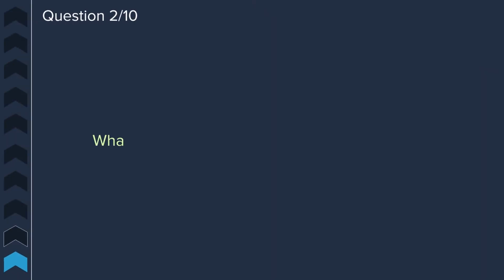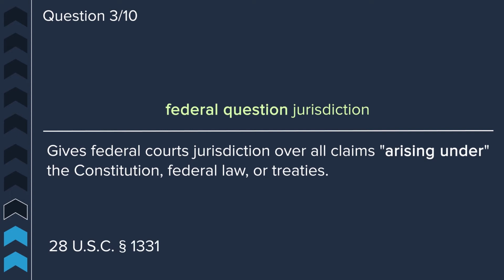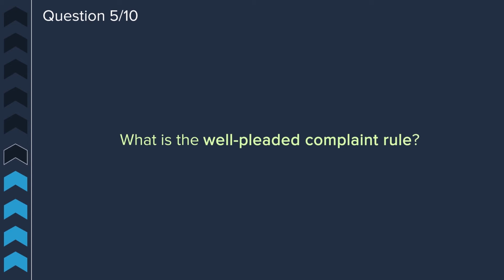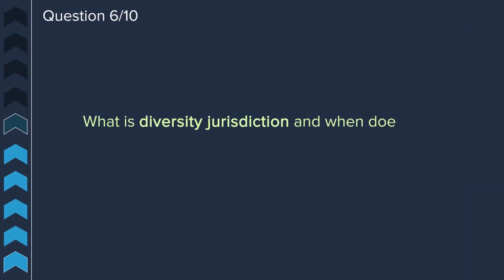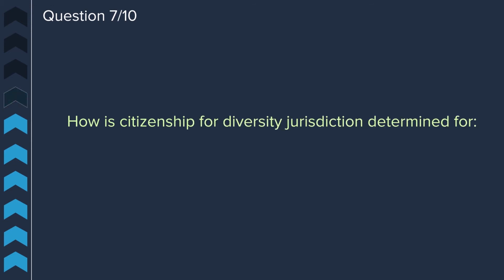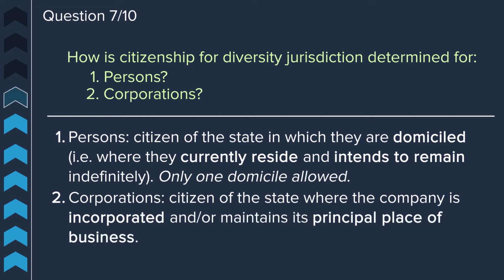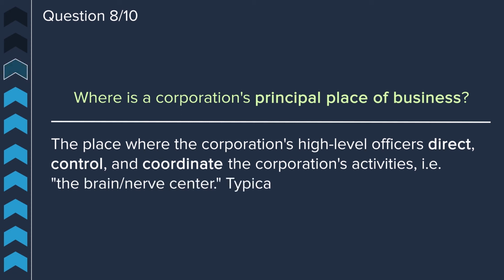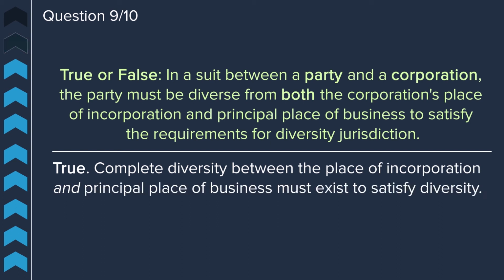Civil Procedure: Jurisdiction & Venue | Hands-Free Bar Exam Prep (MBE)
In this video, we read you 10 key questions & answers that give you important background knowledge of Civil Procedure: Jurisdiction & Venue, which is critical to the more detailed questions that might arise on the Bar Exam.

For example:
0:00 -- Intro
0:16 -- Define subject matter jurisdiction (SMJ)
1:34 -- What is the well-pleaded complaint rule?
3:27 -- Where is a corporation's principal place of business?
4:23 -- An unincorporated association is a citizen of which state?